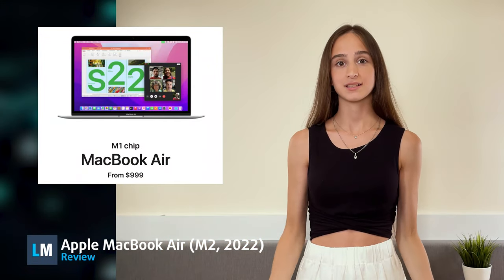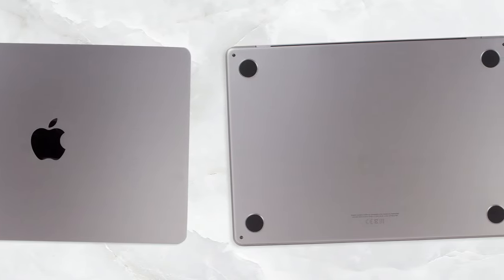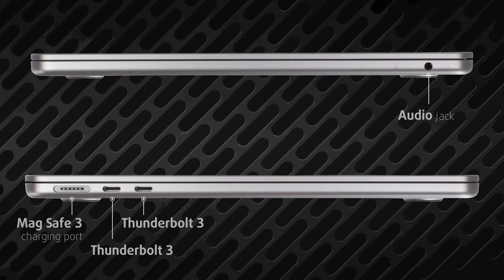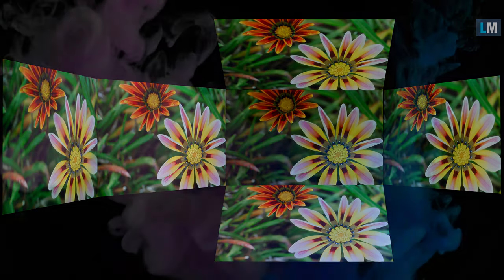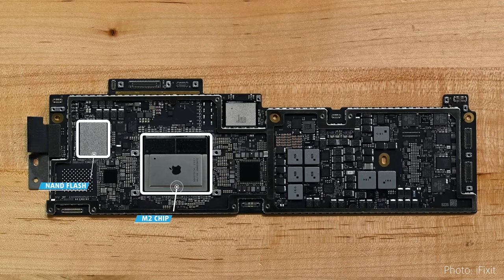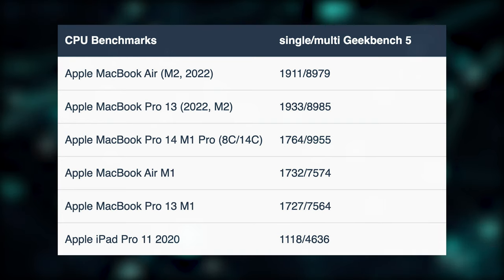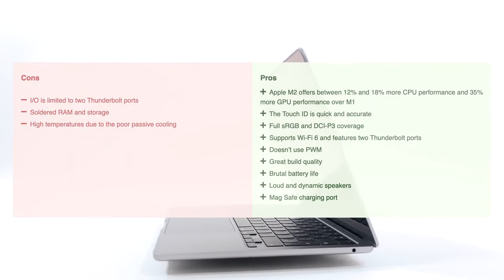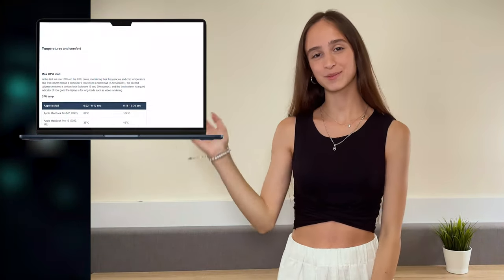🔬[REVIEW] Apple MacBook Air 13 (M2, 2022)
➡️  CONTENTS:
[0:00] Introduction
[0:22] Design and construction
[0:51] Keyboard and Touchpad
[1:13] Ports
[1:28] Display quality
[2:00] Sound
[2:07] Storage
[2:51] Battery life
[3:07] Performance
[3:31] Temps and Stability
[3:57] Verdict

The MacBook Air 13 is Apple’s best-selling laptop, but instead of replacing the 2020 model, they’ve bumped up the new M2 variant to $1199. So is the new notebook good enough to justify the 200$ price hike, or are you better off picking the older laptop?

[Intro]

The new notebook comes with a fully aluminum body, and is 20% smaller than its predecessor. The screen bezels are thinner, the body is sleek, with a matte finish and an Apple logo on the lid. It has sharp edges, while the base and bottom panel are much rounder. Still, it makes for killer looks, while durability is superb. Portability is amazing as well, as the device stops the scales at 1.24 kg and has a profile of only 11.3 mm.

[Input devices]

The base houses the keyboard and touchpad, but not a single speaker grill around the entire laptop, despite the four speakers inside. The keyboard has shallow key travel, due to the slim profile, but feedback is clicky, so typing is definitely comfortable. The touchpad could have been bigger, but in terms of tracking and gliding, you’d hardly find anything better.

[Ports]

The I/O is minimalistic, with only two Thunderbolt 3 ports and a 3.5 mm audio jack. Charging is done through the MagSafe connector, which could save you a lot of money in case of accidental cable trip.

[Display]

On the front, we’re greeted by a great display with a notch on top. Still, the resolution is exceptionally high for a 13.6-incher, while the Liquid Retina panel makes for a very sharp image. You can do whatever you want on this panel, thanks to the max brightness of more than 500 nits and high contrast ratio. BTW, the panel is 25% brighter compared to the 2020 model. Creator work can excel as well, with 100% DCI-P3 coverage and serviceable accuracy.

[Sound]

The good display is matched with audio of great quality, despite having no dedicated grills for the speakers.

[Storage]

The 256GB SSD on the inside has fast Write and Read speeds of 1663 MB/s and 1554 MB/s, respectively, which is a bit quicker than the M2-powered MacBook Pro 13. However, that’s slower than the 256GB variant from 2020 and the reason is that Apple uses single NAND storage chip for this model. If you need faster storage, get a configuration with at least 512GB SSD.

[Battery]

The combination of the Apple M2 and a 52.6Wh unit gives us 17 hours and 23 minutes of Web browsing, or 17 hours and 55 minutes of video playback. This is an exceptional result.

[Performance]

The M2 SoC with an 8-core GPU is significantly quicker in Single-core benchmarks when compared to the whole slew of M1 SoCs, but the Pro and Max variants outperform it in Multi-core tests.

The GPU is quicker than its M1 counterpart, however, it can't match the performance of the MacBook Pro models with Pro and Max SoCs.

[Cooling]

With only a passive solution, we can’t expect miracles. Still, the M2 was on fire, reaching a max temperature of 104°C. At that time, the chip draws less than 15W. However, you can’t feel the temperatures on the base, as the hotspot stays at 43°C, with the bottom panel getting the brunt of the heat. The laptop was dead-silent through all tests, as there are no fans to spin.

[Verdict]

With performance improvements and better-balanced battery life, the new M2-powered MacBook Air 13 is the better option for a new laptop, even at the higher price of $1200. However, if you already own the M1-powered version, you have to decide whether these upgrades would be of help for your workday.